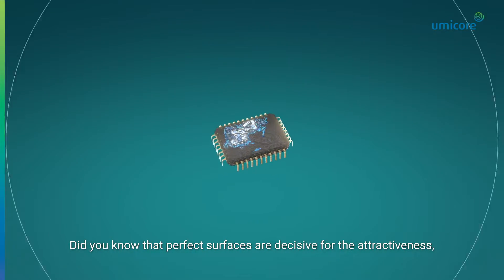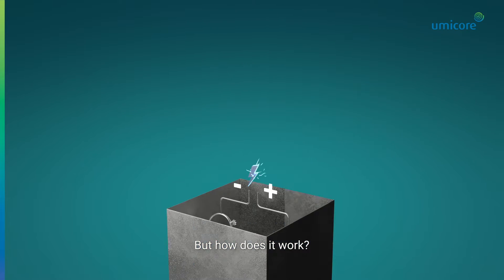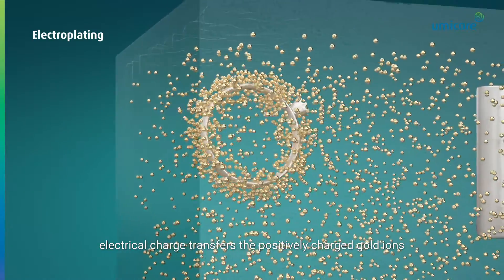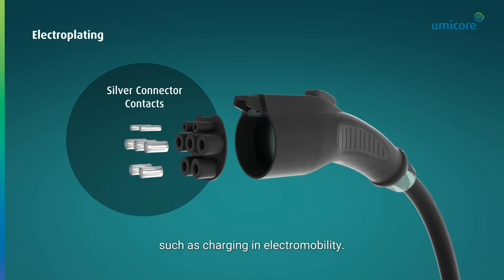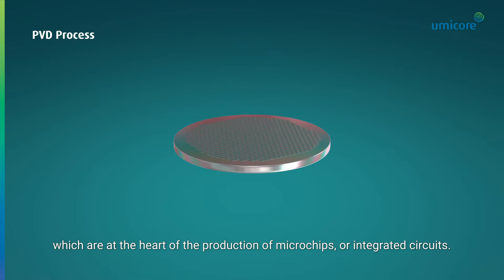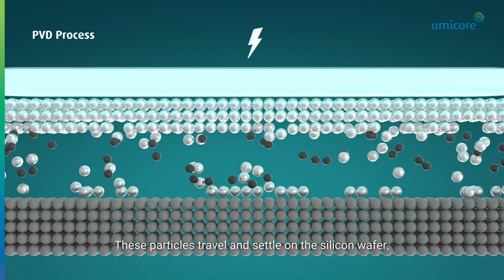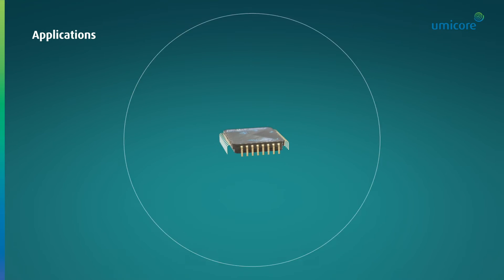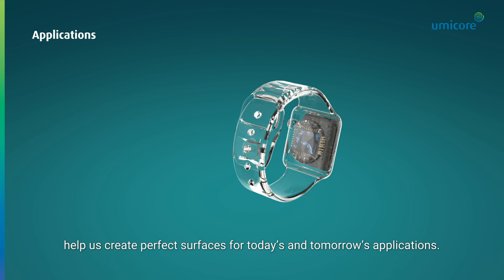Umicore Metal Deposition Solutions explained in 3 minutes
With our business unit Metal Deposition Solutions, you have a leading manufacturer of products and processes for electroplating and PVD coating at your side. From finding a solution to series production and beyond, the team will help you as a competent service partner to achieve the perfect surface for your application - worldwide.

What is behind these coating processes? And what advantages do our customers have thanks to the high-quality coating with (precious) metals? The answers to these questions can be found in a short but easily understandable video